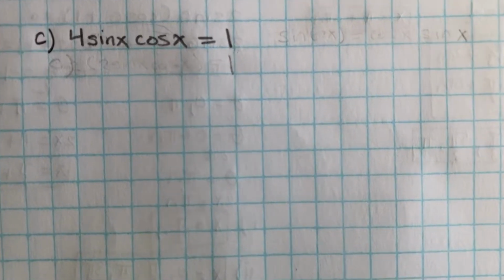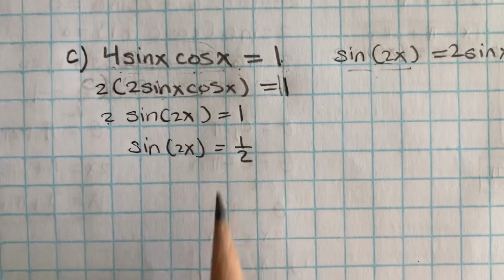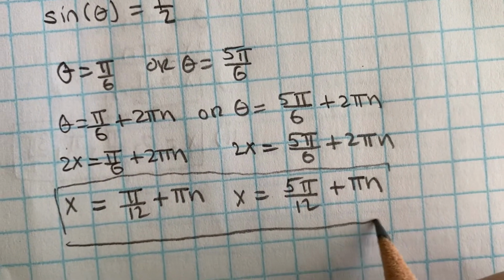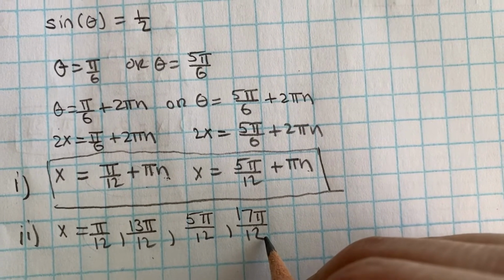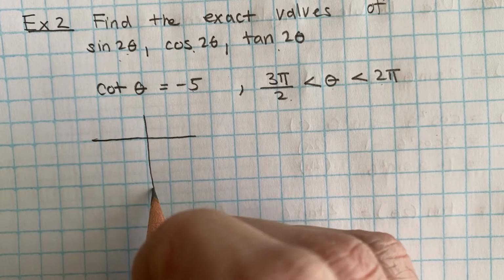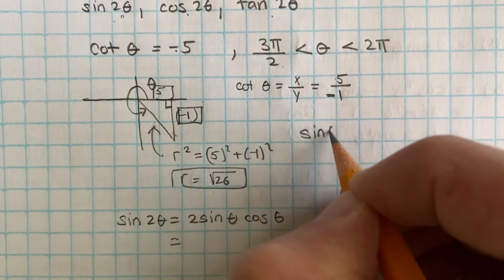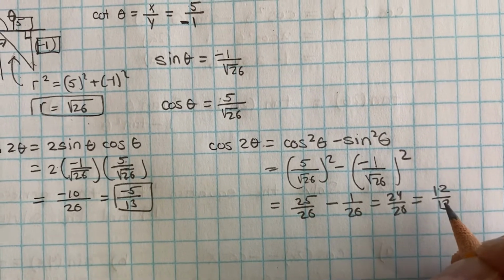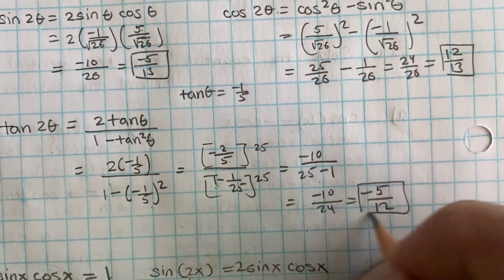5.5 part 2